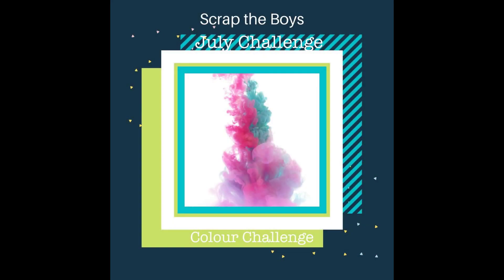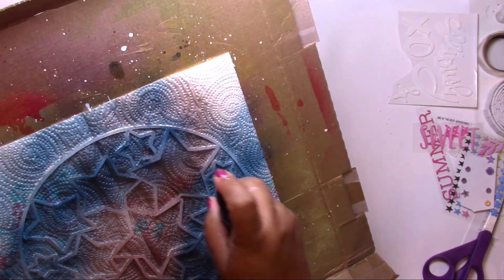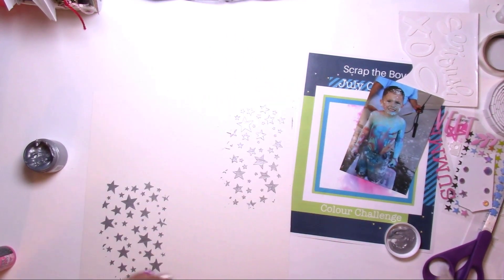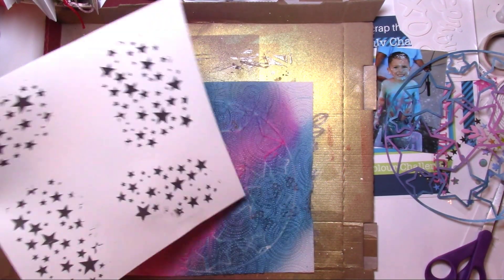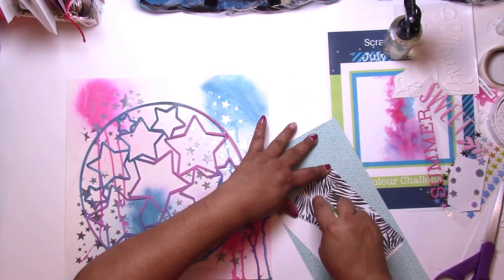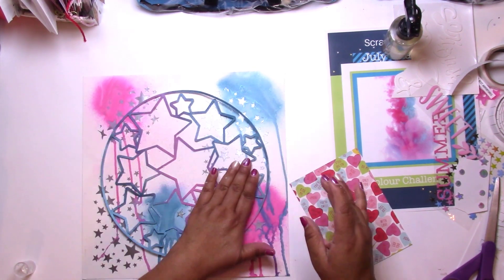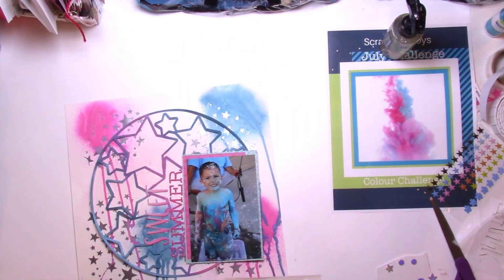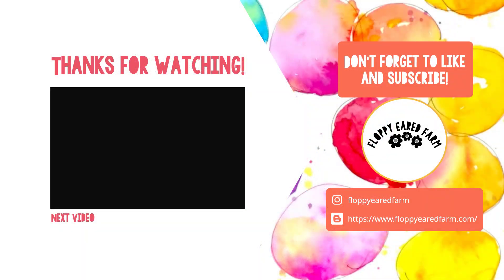EP #446 Scrap The Boys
Scrap The Boys

Materials:
Scrap The Boys